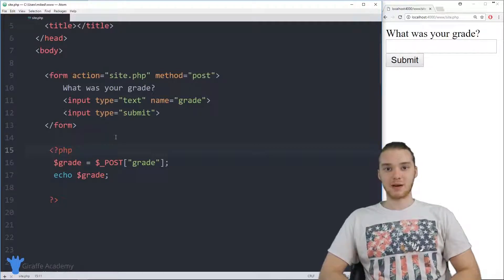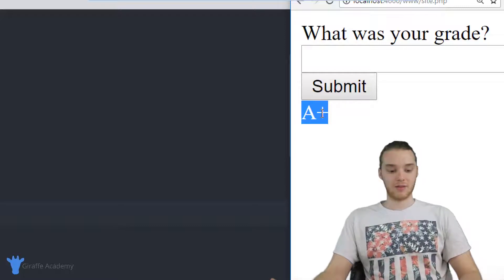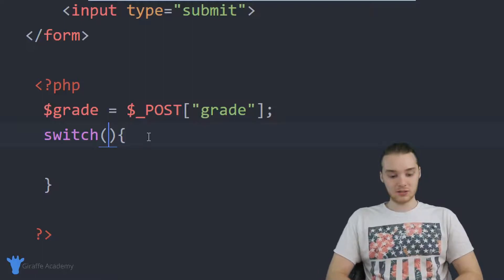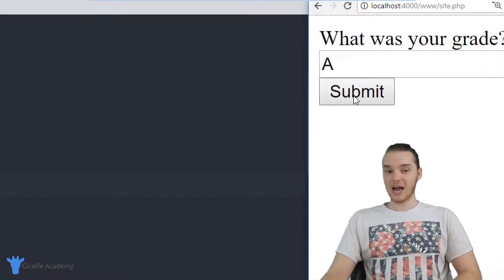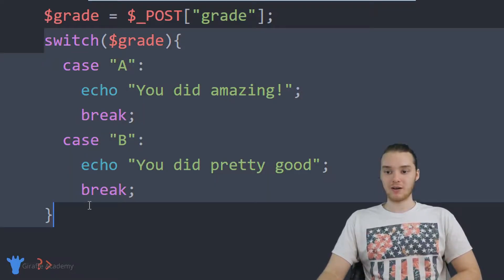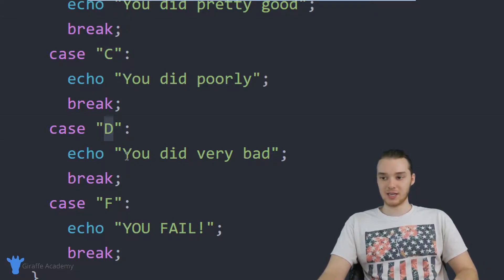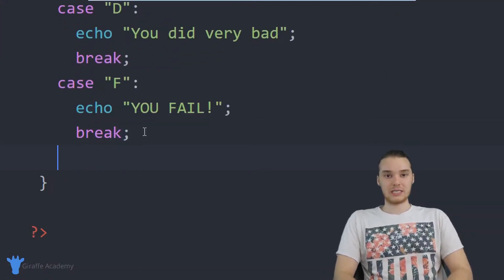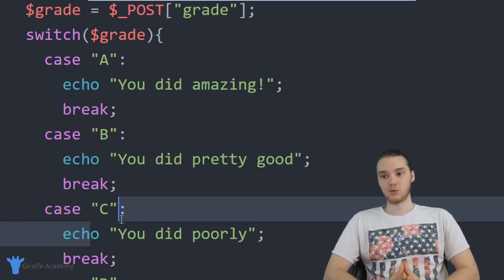Switch Statements | PHP | Tutorial 23